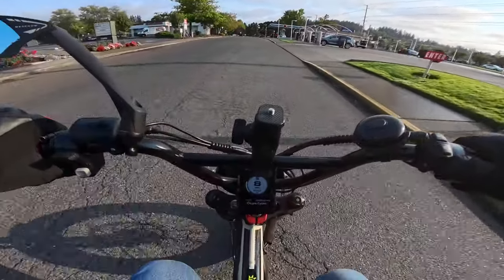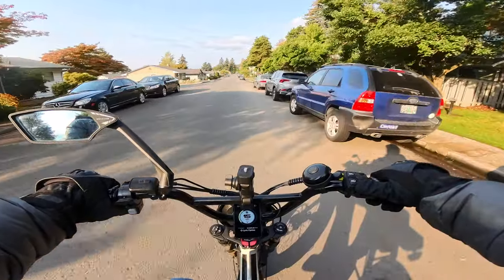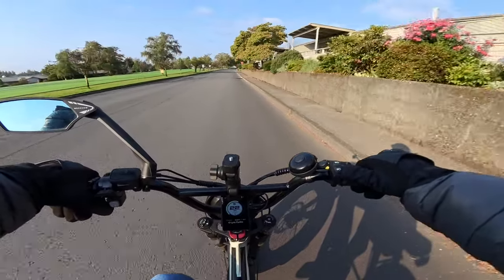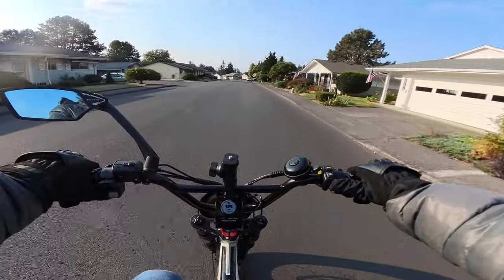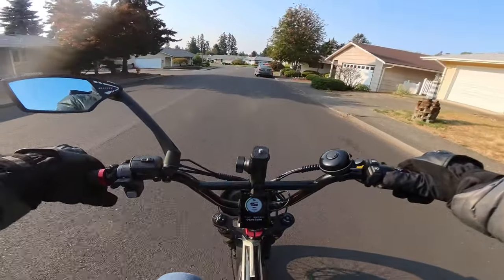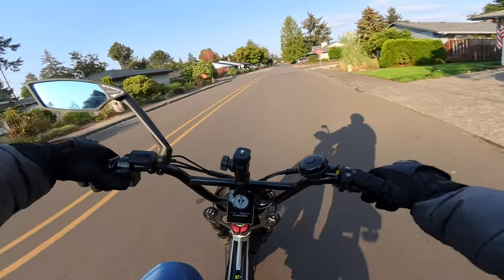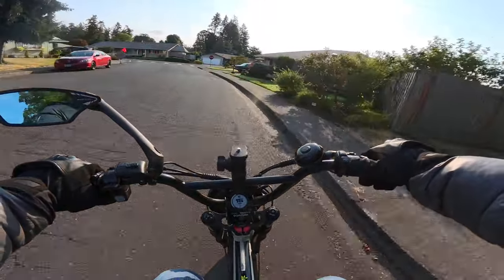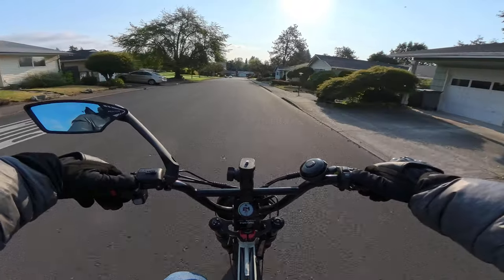Graffiti X... How Far Can I Go On A Charge!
Talking E-bike Range And How Far The Lyric Graffiti And Lyric Graffiti X Can Go On A Single Charge -